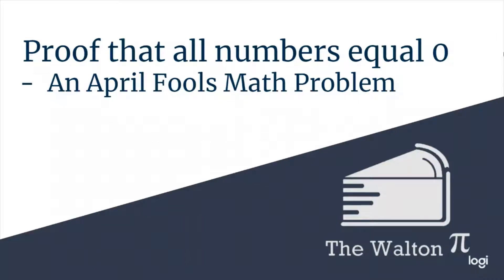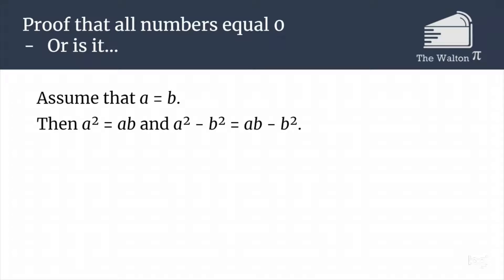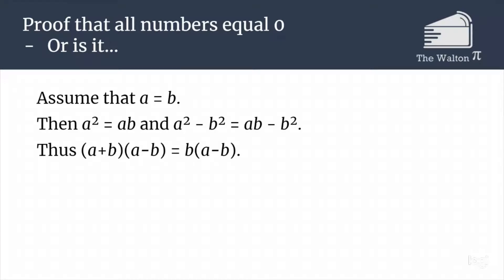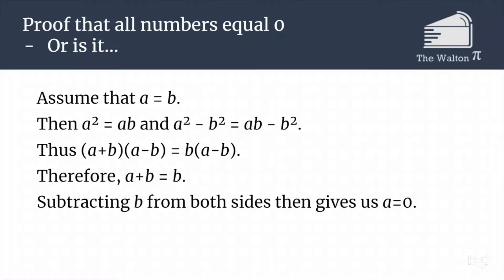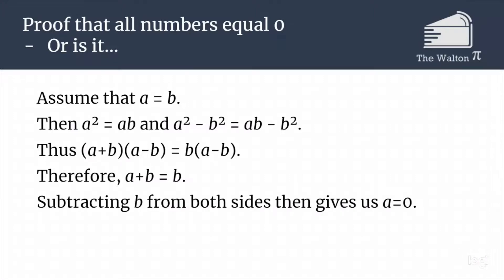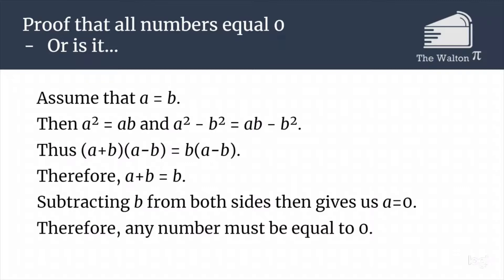A Proof that all numbers are equal to 0 (April Fools Prank Proof)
In this video, I prove (but not really) that all numbers must be equal to 0. In the follow up video, I explain how and why this proof is actually not valid.